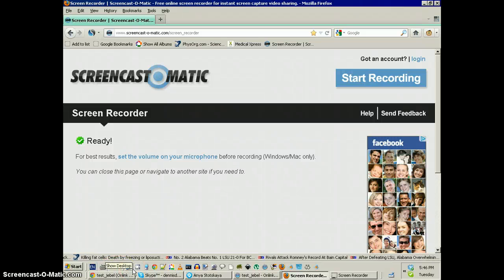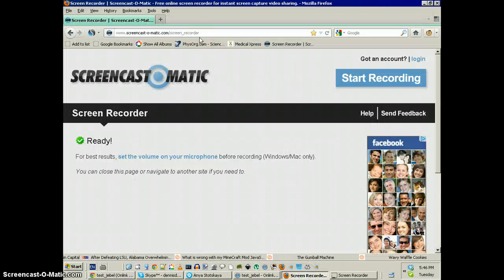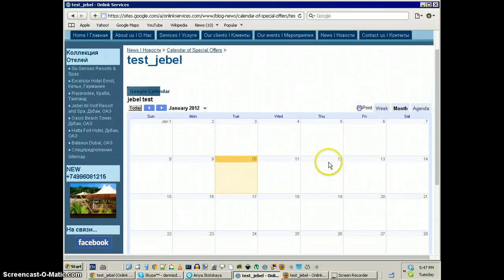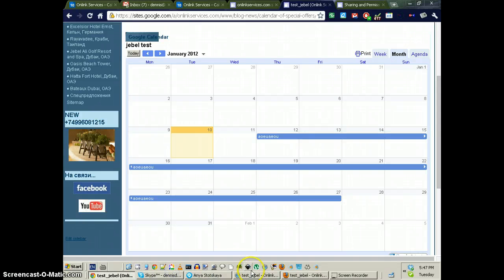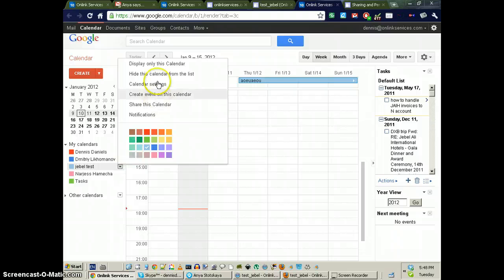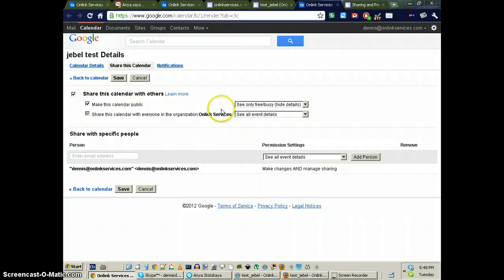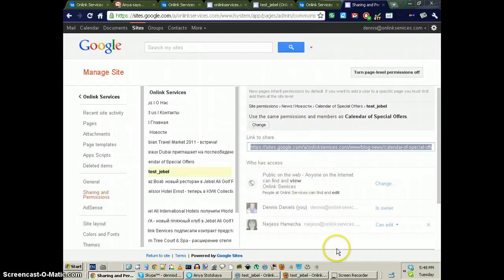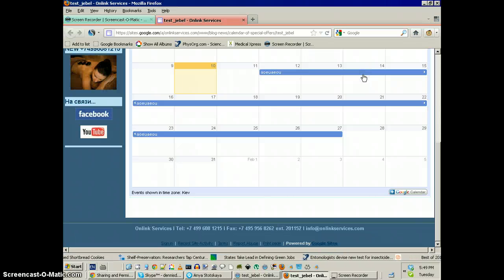bug report: shared google calendar fail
bug report: shared google calendaf fail